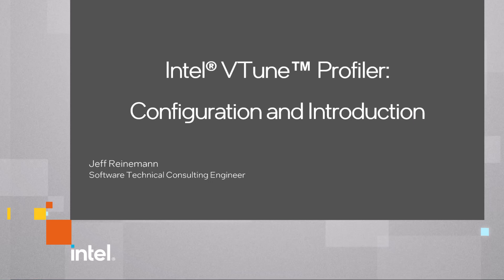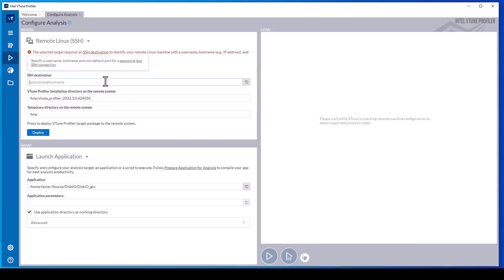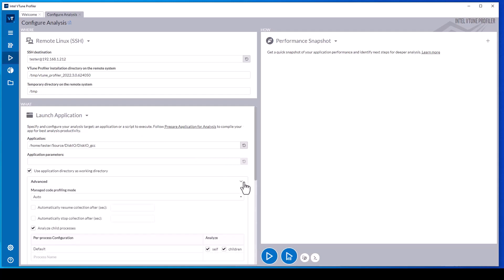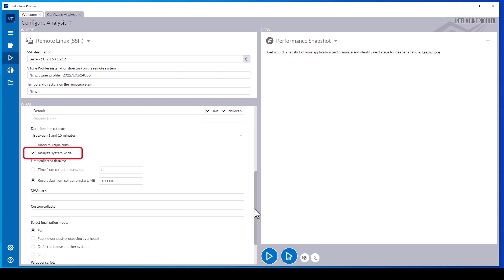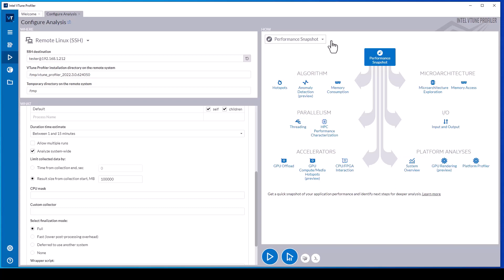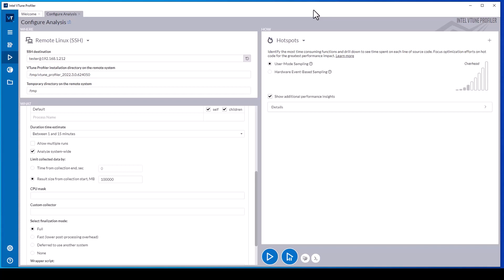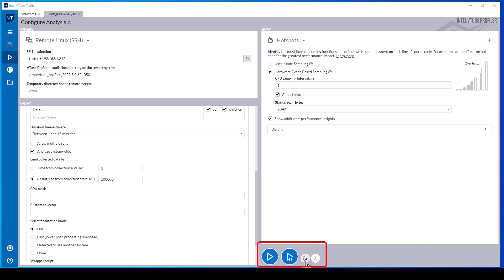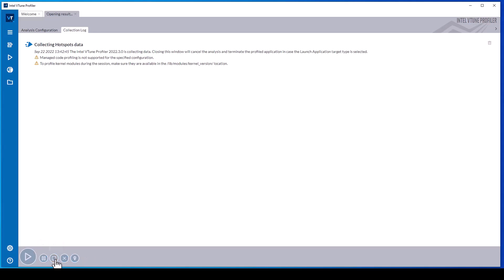Configure Intel® VTune™ Profiler for Performance Analysis | An Introduction | Intel Software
Get Started with the Intel® VTune™ Profiler. In this video we will go over the configuration of the VTune Profiler graphical user interface. We will set collection parameters, set up local or remoted data collections  and cover a range of views and options. This will allow you to efficiently use VTune Profiler the very first time you open it.

This Intel VTune Profiler Getting Started Video provides a hands-on overview of the graphical user interface, data collection configuration and performance data analysis views.
Together we will set up the following:
• Remote or local data collection.
• Source and binary application file location for source code hotspot and bottleneck identification.
• Hardware events for sampling and sampling intervals
Analysis types that can be configured include:
• hotspots analysis to detect the functions that are consuming the most processor time
• threading analysis to analyze locks and waits such as semaphores, mutexes, and I/O waits
• system overview to explore system resource utilization
• HPC performance characterization to analyze compute intensive applications, memory access, and vectorization
• I/O analysis to analyze disk, network, and system bus throughput and latency
• micro-architecture exploration to identify processor instruction execution pipeline bottlenecks
• memory consumption and access analysis
• GPU offload analysis.
Each analysis type has various configuration options. Many include the option to specify user-mode sampling or hardware event-based sampling.